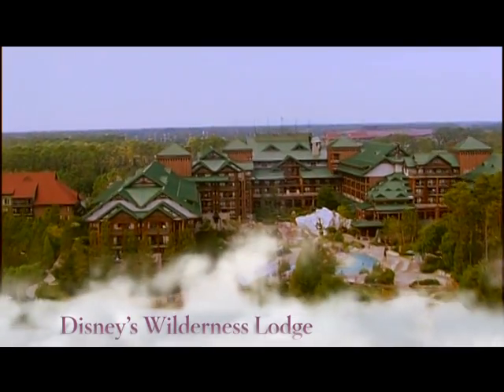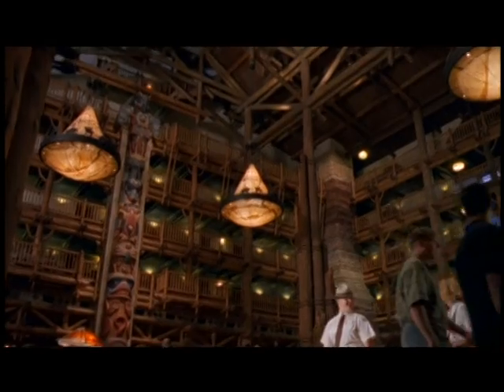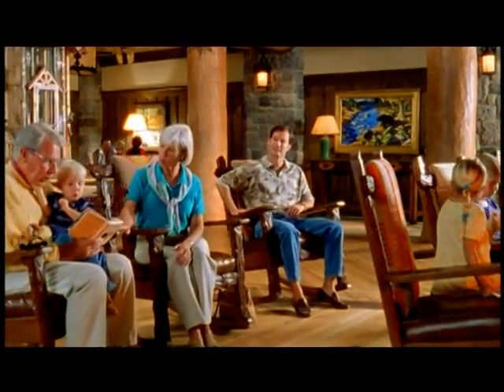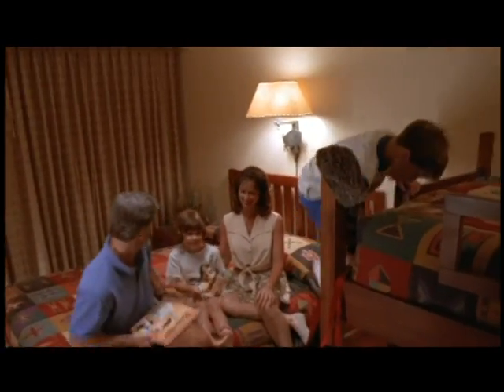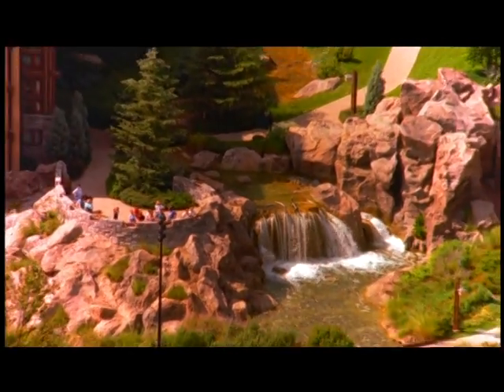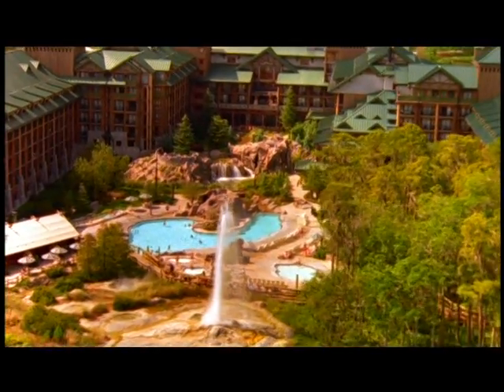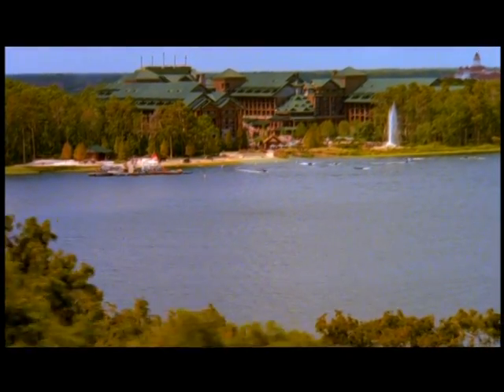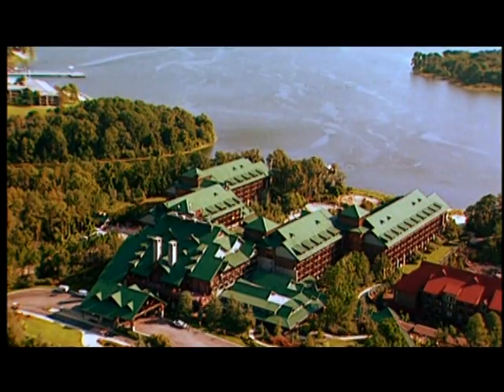Disney Vacation Planning 2009: Disney's Wilderness Lodge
A Tour And Review Of Disney's Wilderness Lodge From The Walt Disney World Vacation Planning 2009 DVD